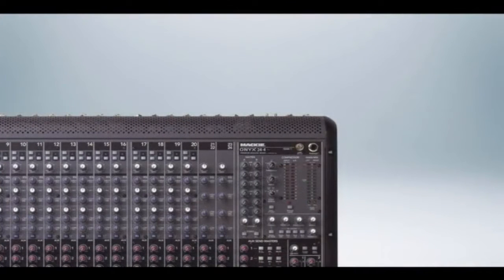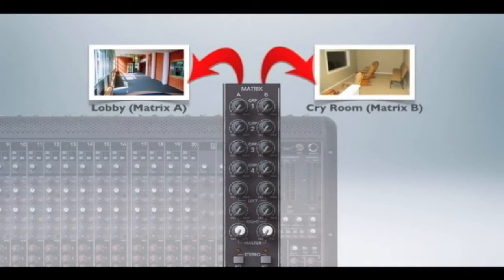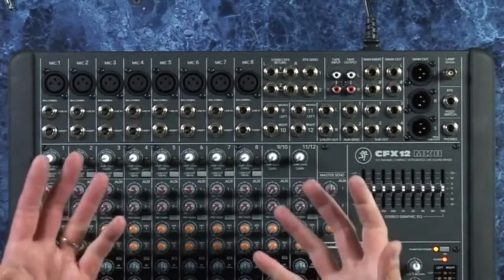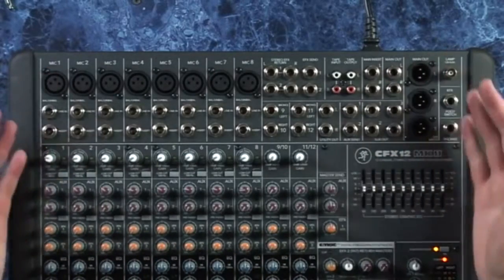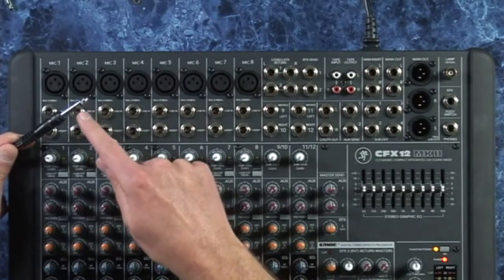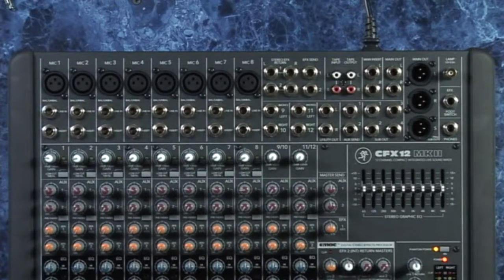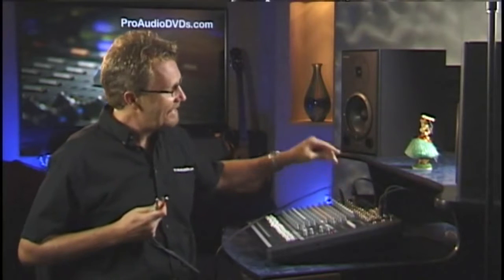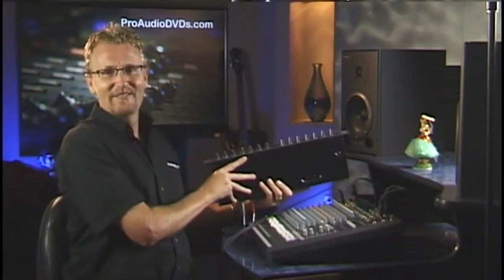SubGroups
David Wills

INTRODUCTION

SOUND THEORY

Understanding Levels
Understanding Frequency Spectrum
Understanding Acoustics

THE EQUIPMENT

Snakes
Mixing Consoles
Amps
Speakers
Monitors
Effects
Microphones
Wireless Systems

Overview
Input Types
Mic Selection/Placement
Monitor Placement

Overview
Input Channel
Aux Sends
Using Effects
Monitor Mixes
Advanced Applications

TROUBLESHOOTING

Troubleshooting Logic
Line Checks
Wireless Systems
Feedback Issues
Distortion
Sound Checks

MIXING

Blending Levels
Using EQ
Controlling Dynamics
Using Effects
Monitor Mixes

RECORDING/DUPLICATION

Recording
Duplication

GRADUATION!